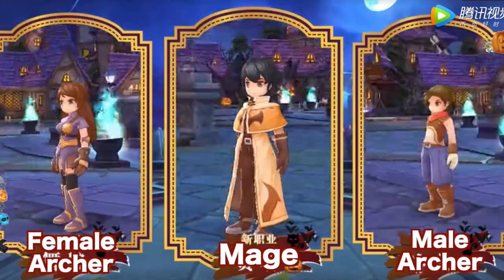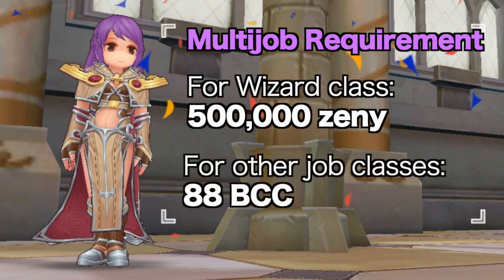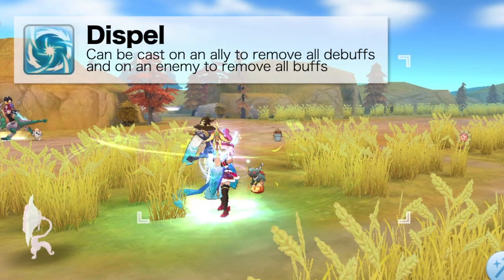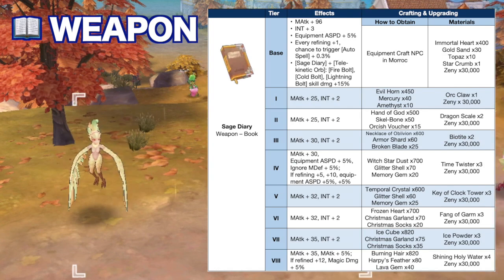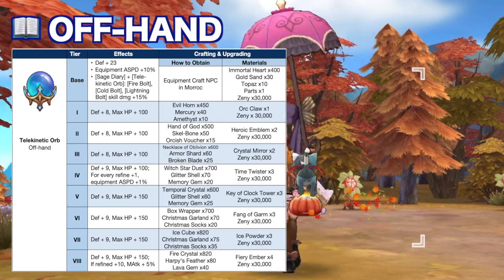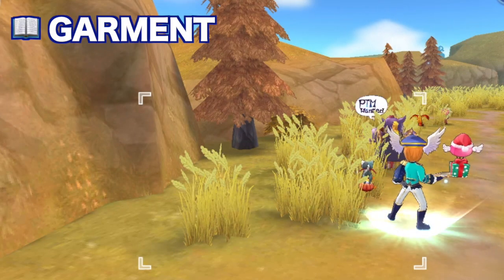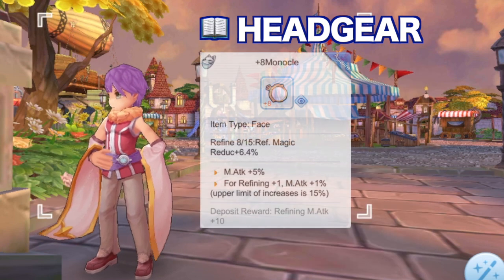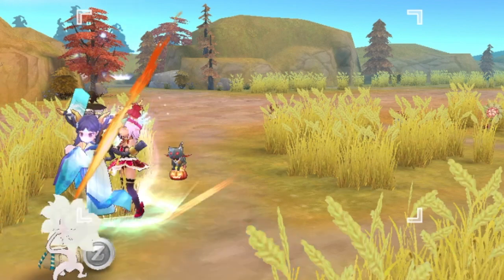PREPARING FOR THE NEW SAGE CLASS!! Skills, Items, Tips & More!!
In this video, we’ll talk about all the things that you need to prepare for in creating a Sage character. We’ll look into the unique characteristics and skills of this class, the possible equipment and cards you can craft and buy, and all the other things needed in the future!